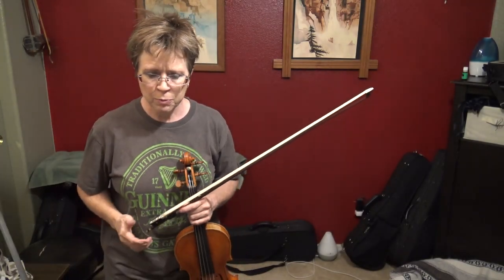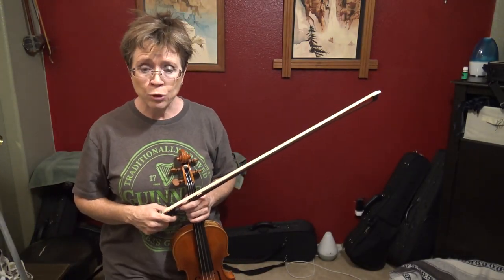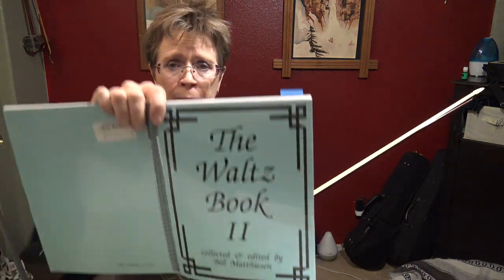Mountain House Waltz by Jay Ungar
This waltz can be found in "The Waltz Book" volume 2, a collection edited by Bill Matthiesen.  Be sure to comment on your favorite waltzes, and I will polish and perform the most popular ones with my guitar player!
Engage with me in the following ways:
for a free membership, valuable courses, and my blog.
for a more personal glimpse into Red Desert Violin.